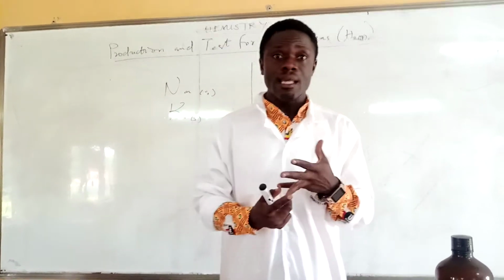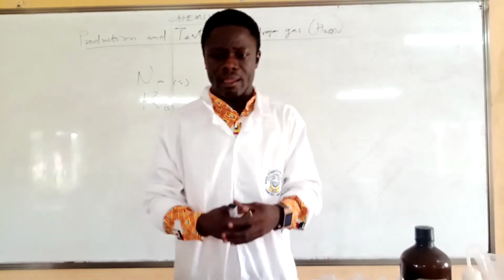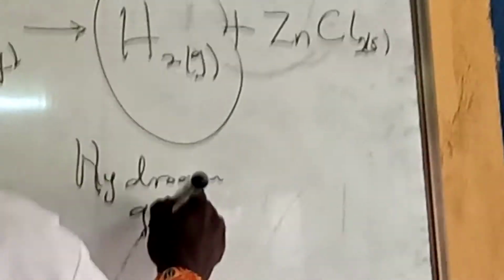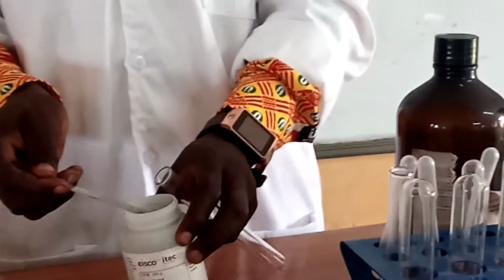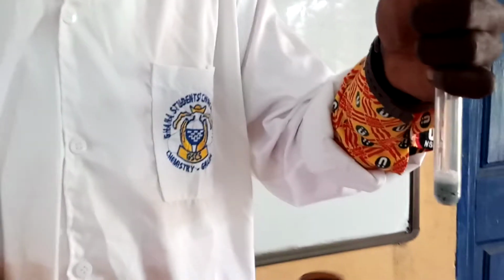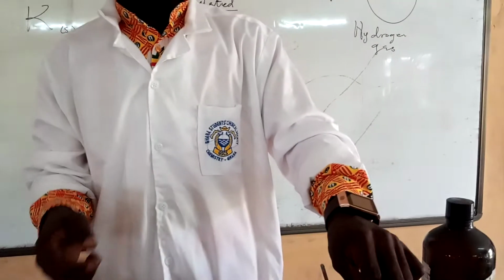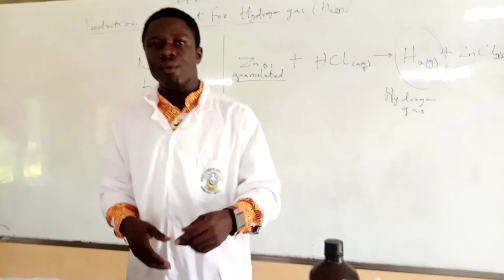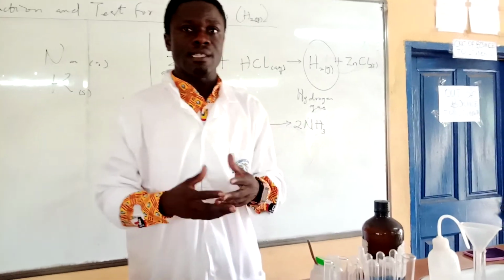Preparation/production, test and uses of Hydrogen gas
Laboratory preparation of Hydrogen gas